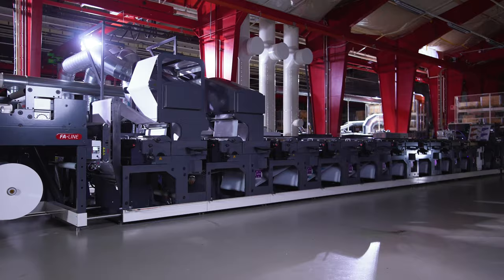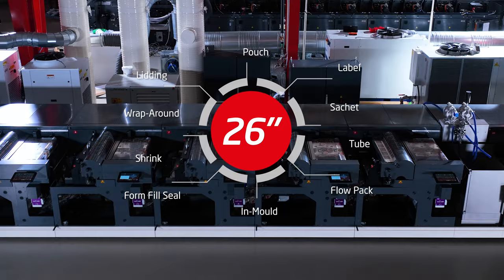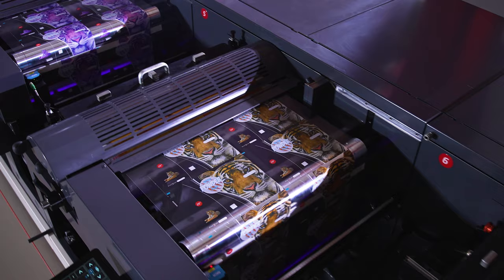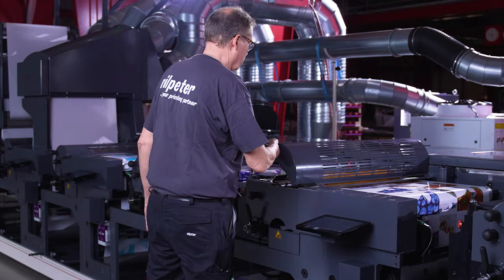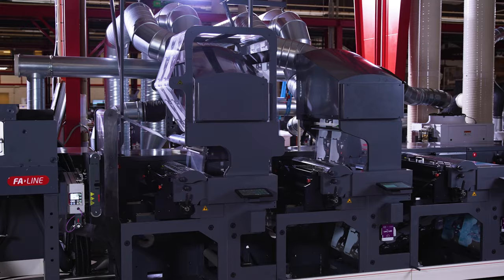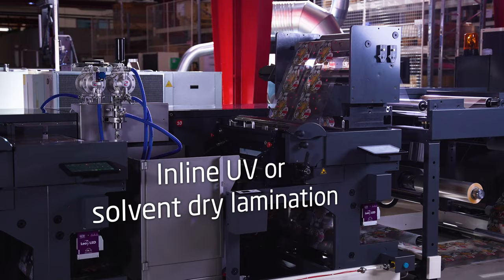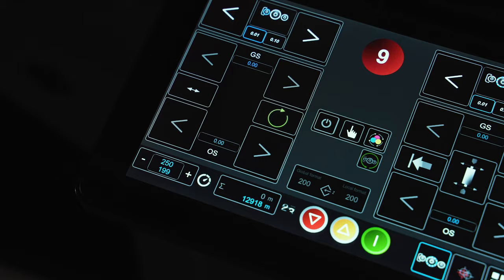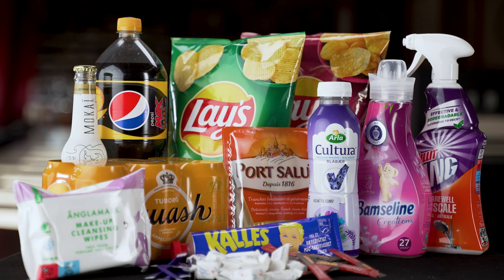The Nilpeter FA-26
The FA-26 is the perfect choice for short and long run flexible packaging. The robust unit construction, compact footprint, and landscape design ensure optimum register and consistent high print quality at all speeds, allowing you to maximise performance AND profitability.